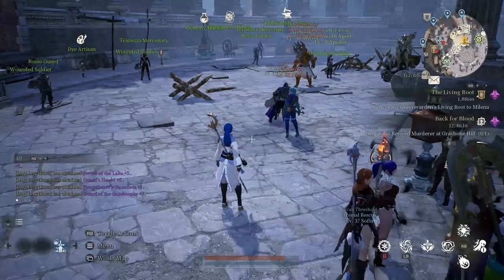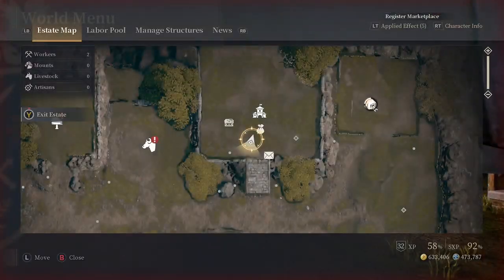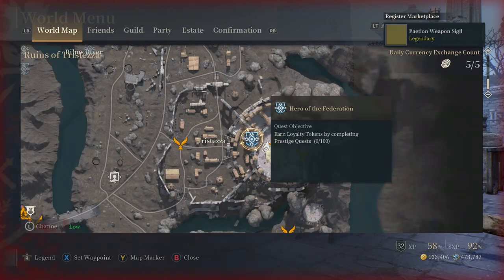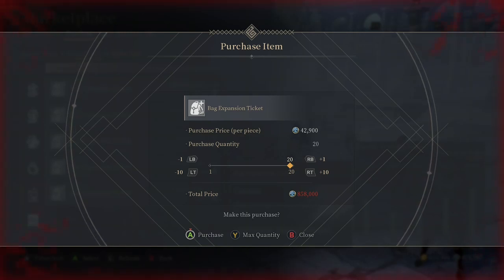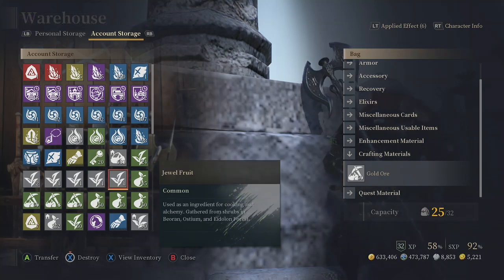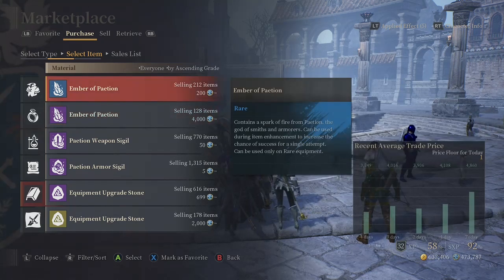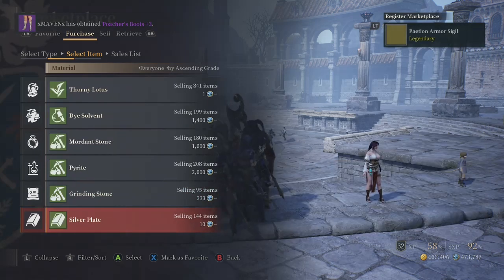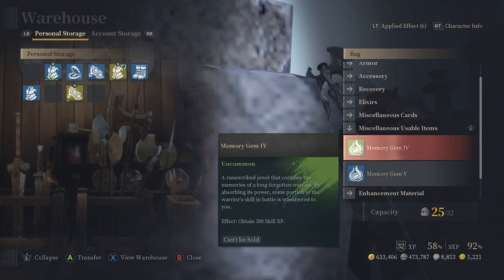How to Manage Bag Space Bless Unleashed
YouTube Description